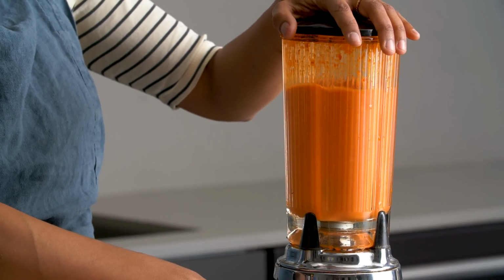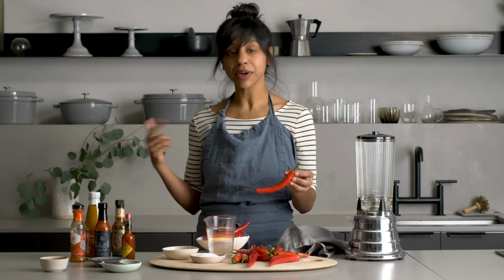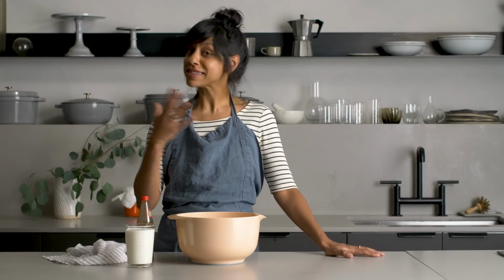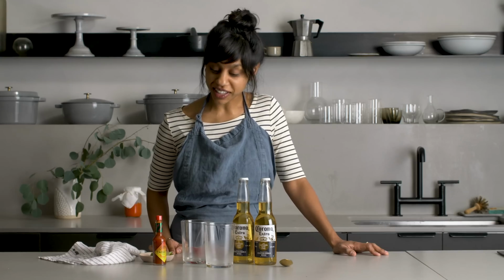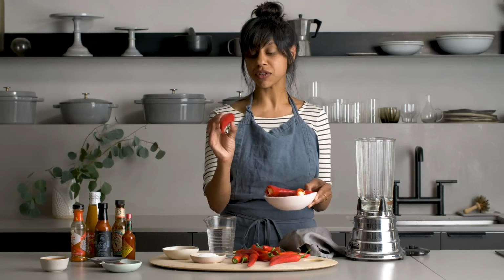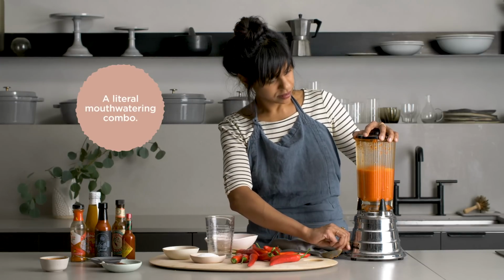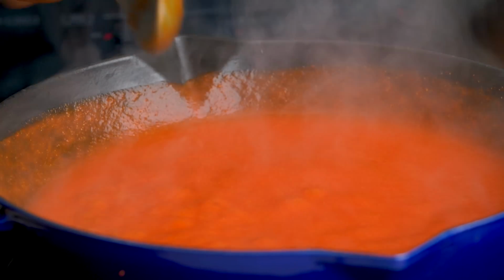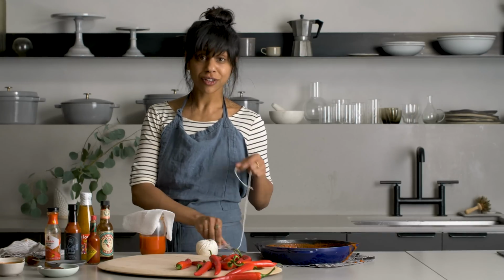How to Freestyle Hot Sauce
To freestyle any hot sauce recipe, you'll need just three ingredients (yes, three!) to get started.

Ingredients:
1 pound peppers
1 cup vinegar
1 tablespoon salt

ABOUT FOOD52
As a one-stop shop for joyful living, F52 connects discerning home cooks with the interests they're passionate about via award-winning food and lifestyle content across platforms. We provide our audience with the recipes and solutions they crave to eat thoughtfully, live joyfully, entertain beautifully, and travel differently.